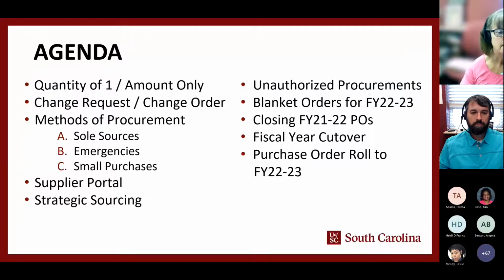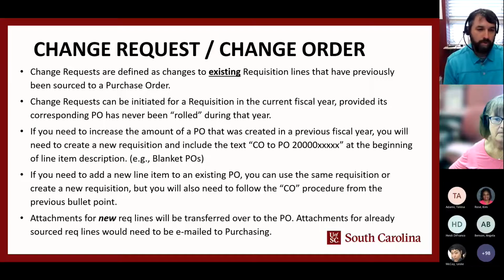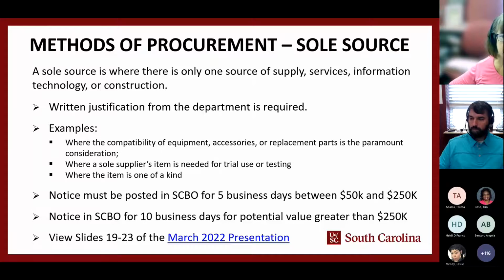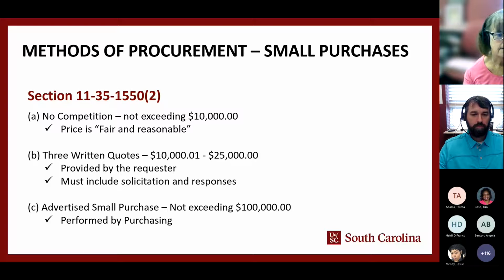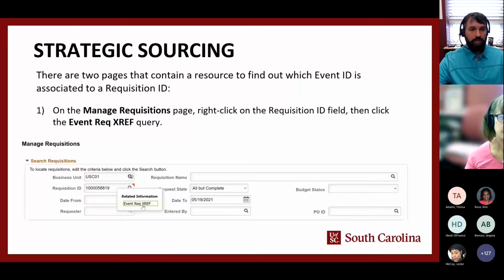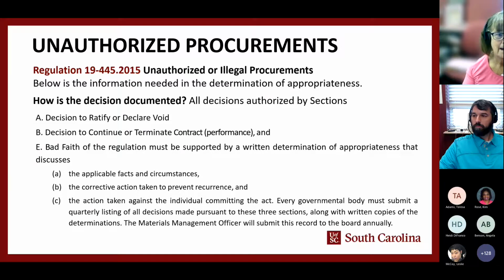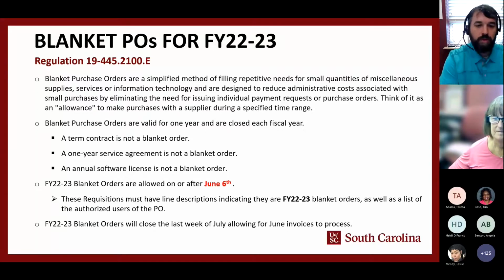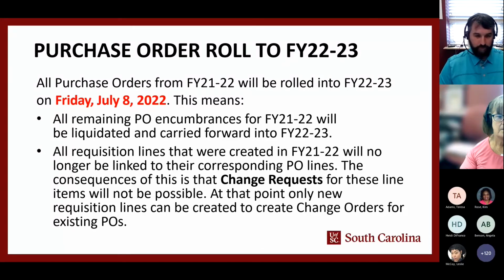Purchasing Updates and Fiscal Year-End Activities | May 27, 2022